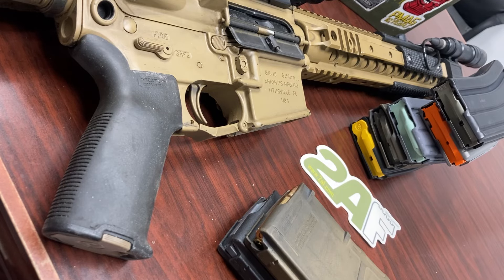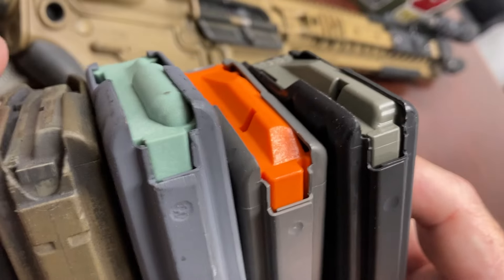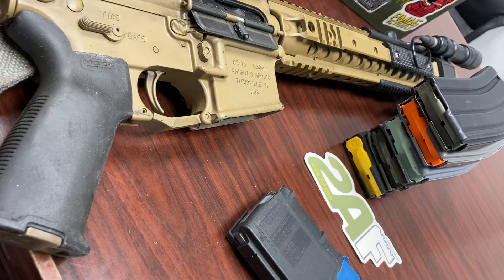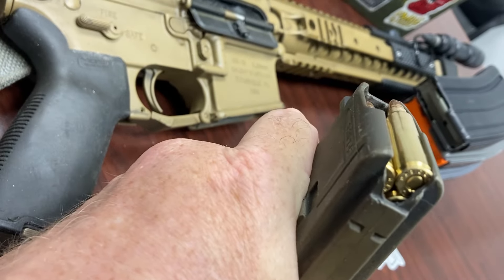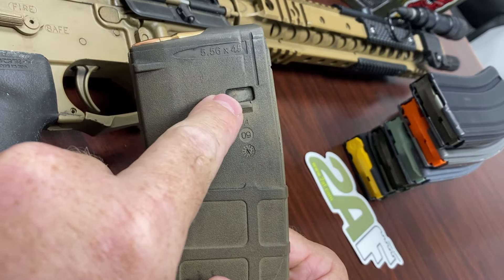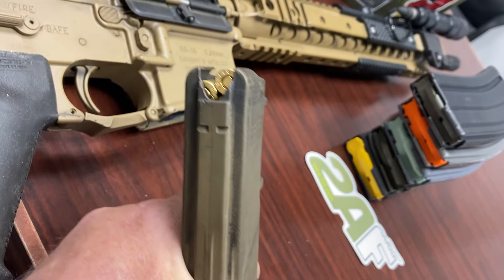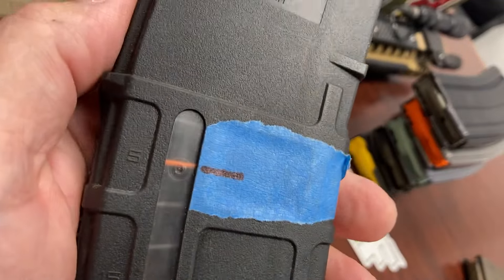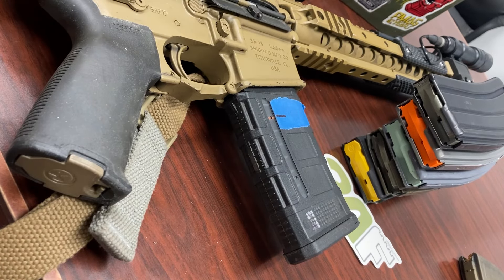Proper magazine capacity and avoiding user induced malfunctions